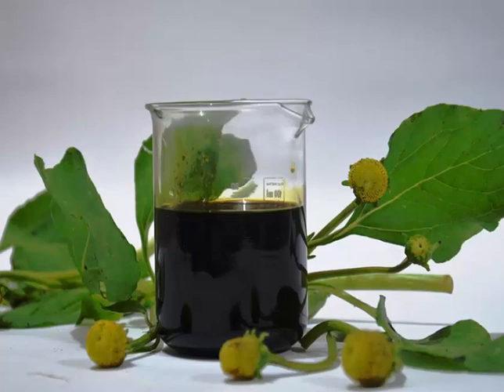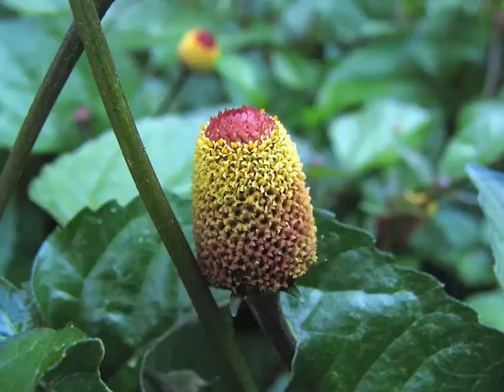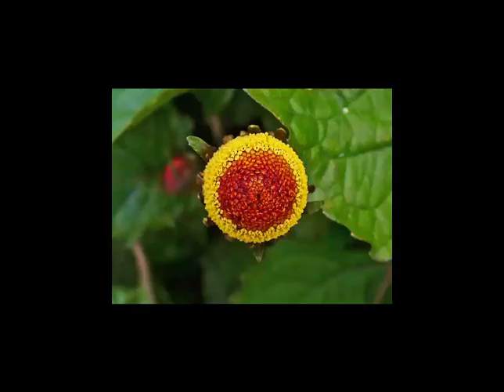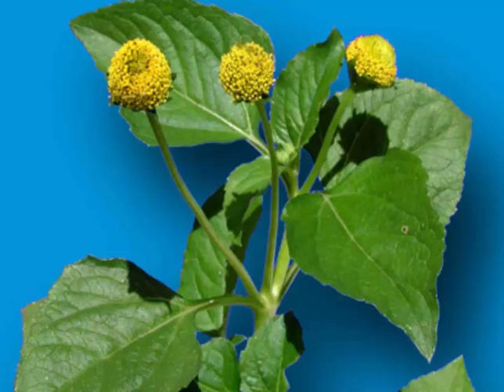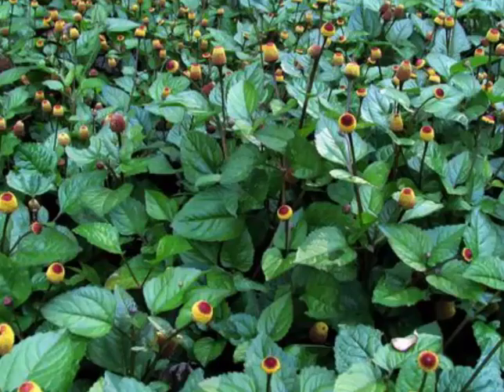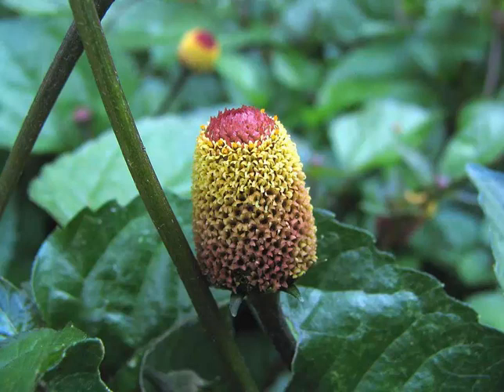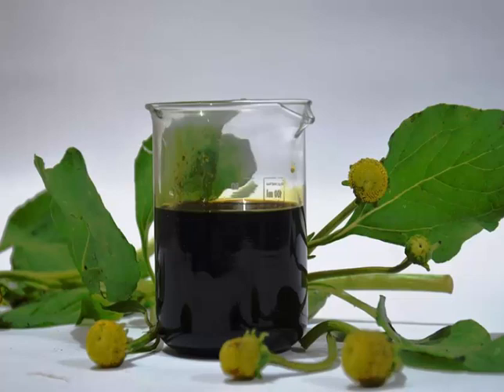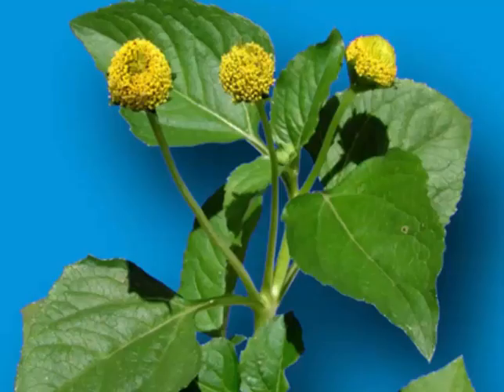Traditional uses and benefits of Toothache Plant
The Many Health Benefits of Acmella oleracea or Toothache Plant have a pungent taste supplemented by tingling and numbness and have been used as a spice for appetizers and as widespread folk medicine for stammering, toothache, and stomatitis and throat complaints.Leaves of Toothache Plant have been used traditionally as tonic and in the treatment of rheumatism, gout and sialagogue. Plant has anesthetic action and is used for toothache in the East. Plant is used as a sialagogue to increase salivation and stimulation for curing headaches, paralysis of the tongue and affections of the throat in India.